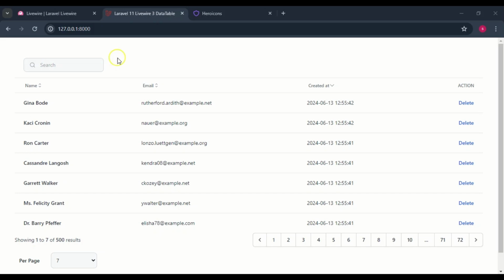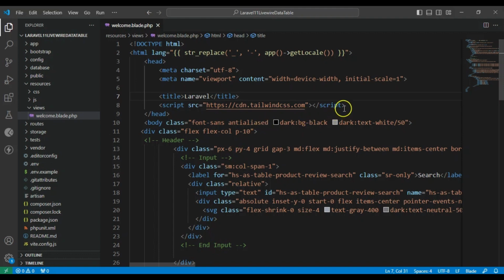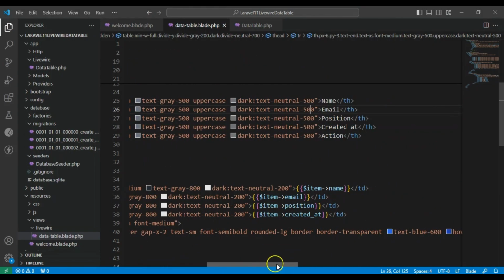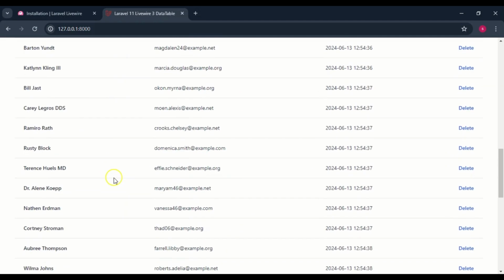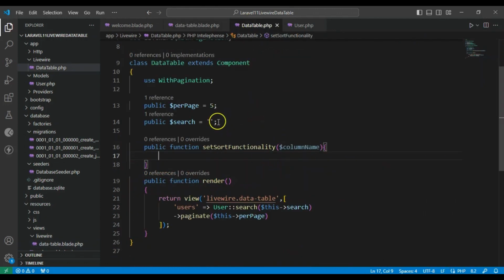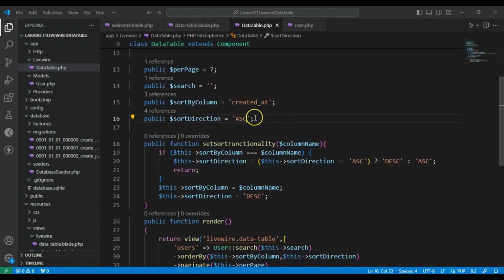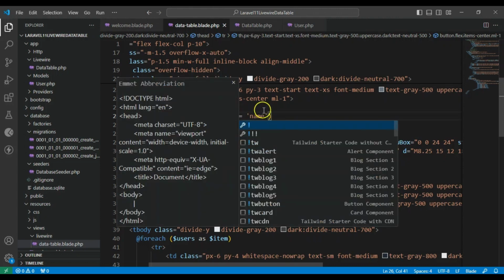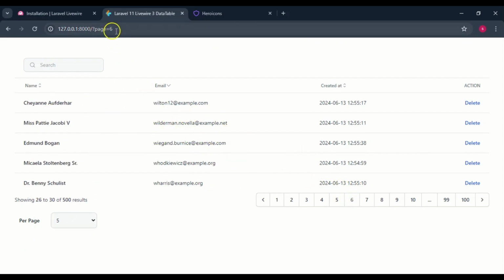How To Implement DataTables In Laravel 11: Livewire 3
Welcome to our step-by-step tutorial on creating a dynamic data table using Laravel 11 and Livewire 3! In this video, we'll guide you through the entire process of setting up a powerful, interactive data table that will enhance your web applications.

What You'll Learn:

- Introduction to Laravel 11 and Livewire 3.
- Setting up your development environment.
- Creating a Livewire component.
- Building and styling the data table.
- Implementing Pagination, Searching, Sorting, and filtering.
- Enhancing user experience with real-time updates.

Whether you're a beginner or an experienced developer, this tutorial is designed to help you master these essential skills.

*Timestamps:*
0:00 Demo
3:57 Setting Up the Development Environment
5:54 Running Project & copying template table code
8:11 Creating Data Table component
10:36 Seeding fake users
12:54 Showing all users in a table
17:24 Implementing users Pagination
20:05 Implementing number of users per page
23:35 Implementing Search functionality
29:46 Implementing Sort functionality
53:00 Conclusion